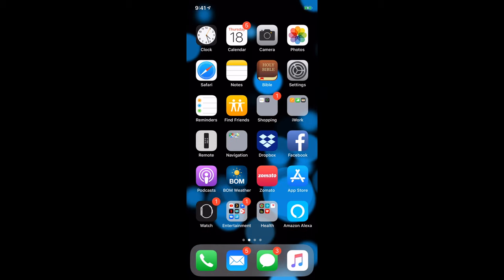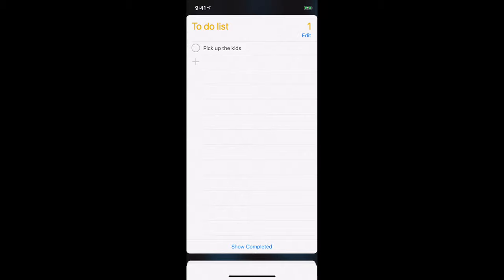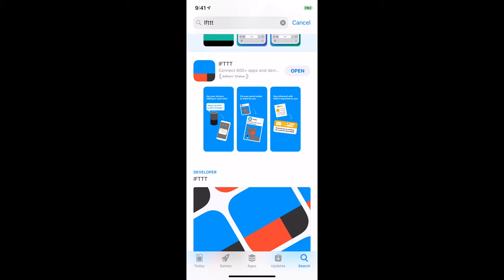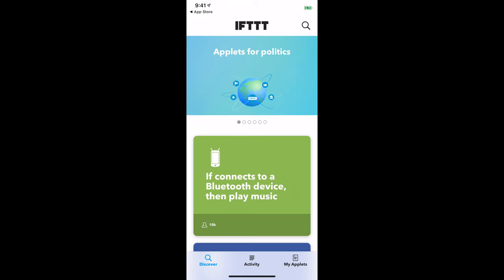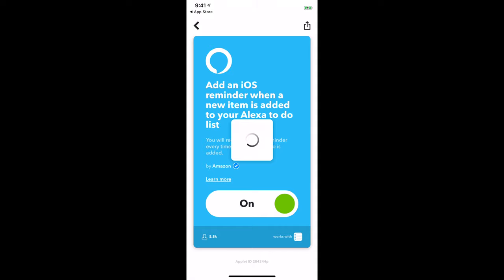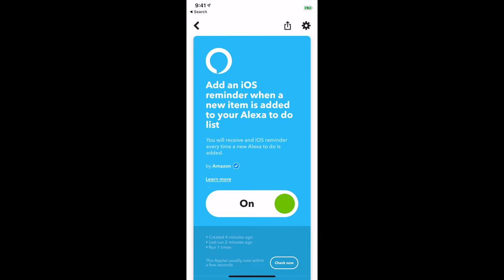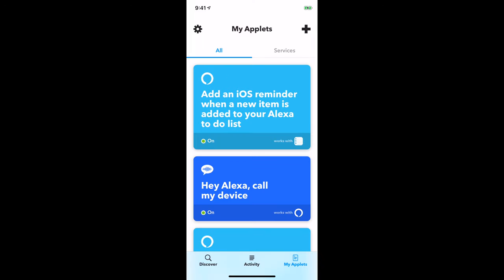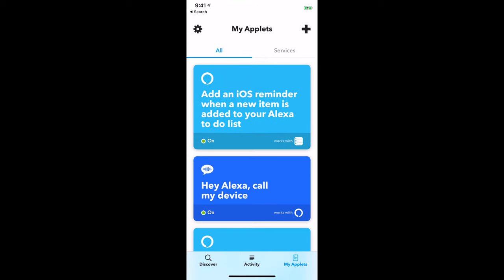How to use ALEXA Lists with iOS REMINDERS...iOS + Alexa To-Do, Reminders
Here are some of the smart items I have across my hoome
Smart Home Lights and Gear:
- Amazon Echo
- Amazon Echo Dot
- ALED LED Light Strips
- LIFX WiFi LED Light Strip Multicolour
- LIFX LED Light E27
- Smart Wifi Downlights
- Jinvoo Smart WiFi Plug
- RING Doorbell